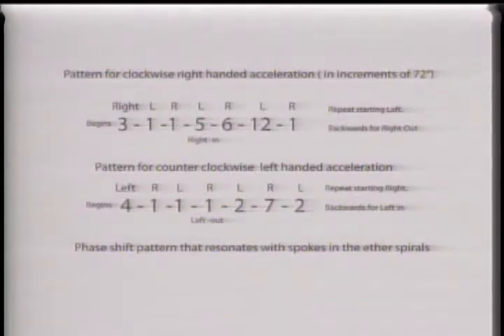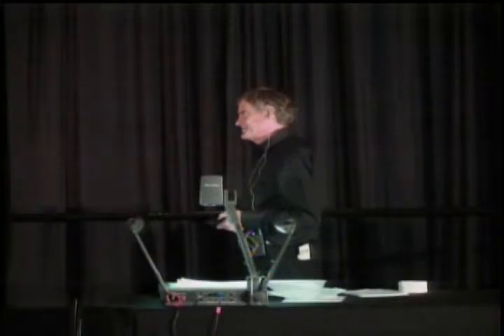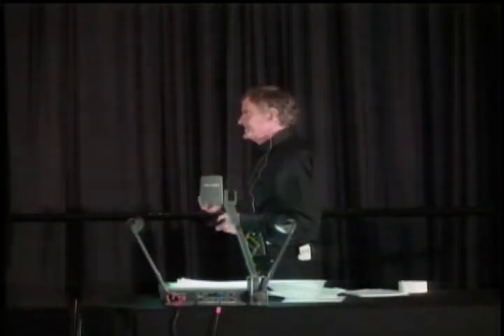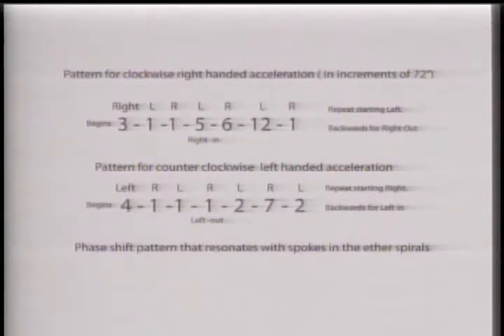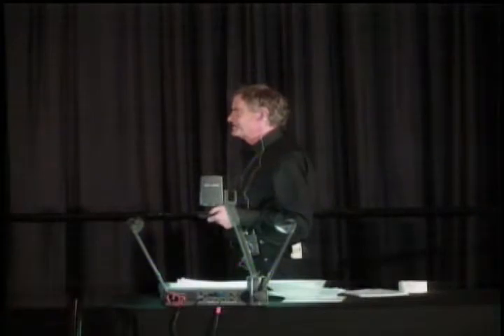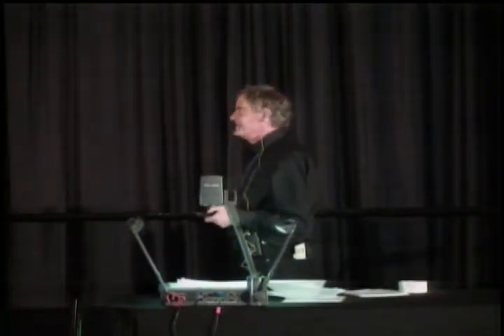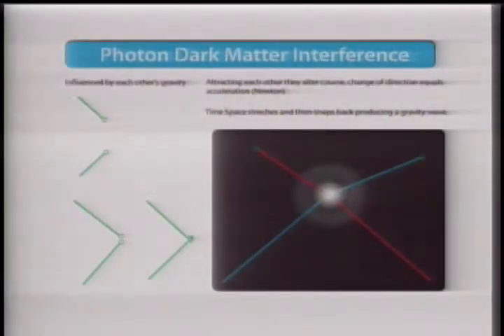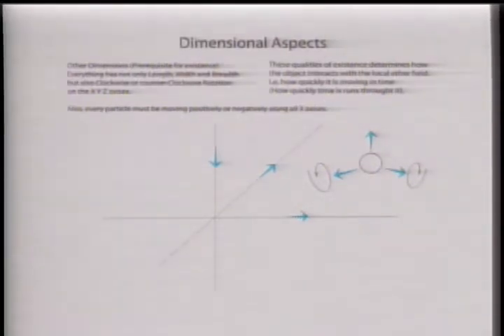DG L 1 3 desktop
Tensor coil, workshop.Acceleration dark matter, dark energy,zero, dimensions.